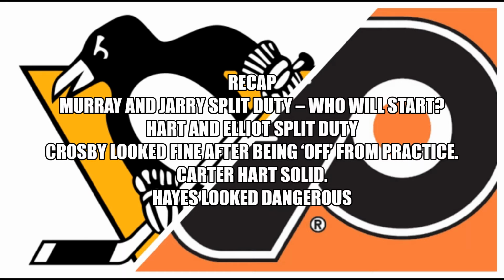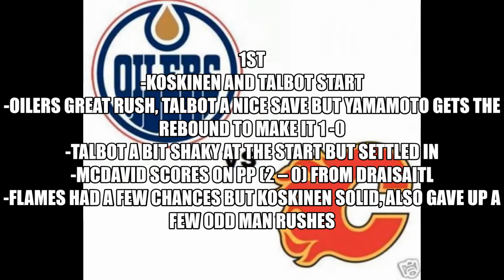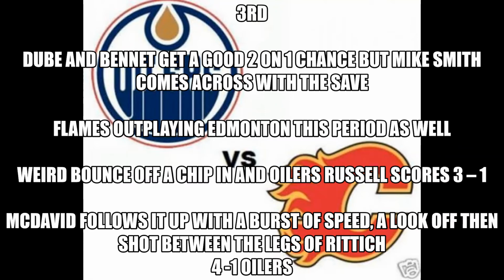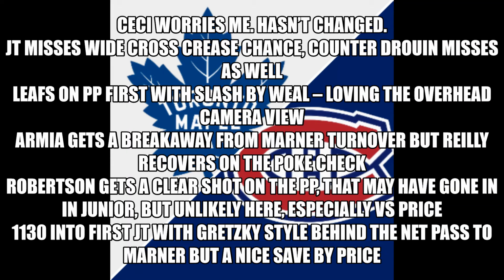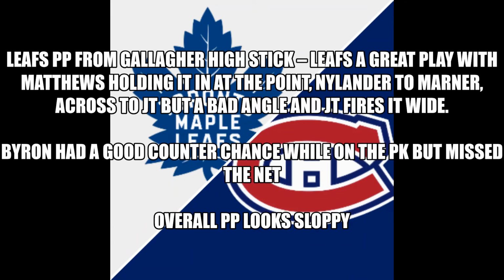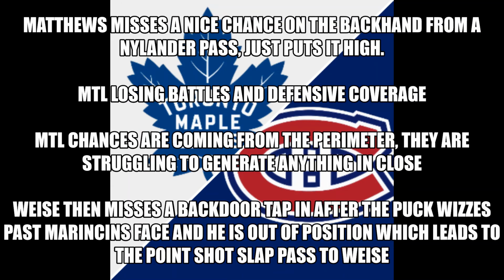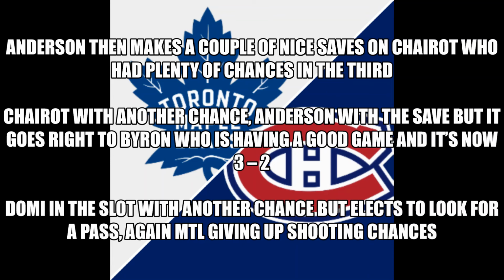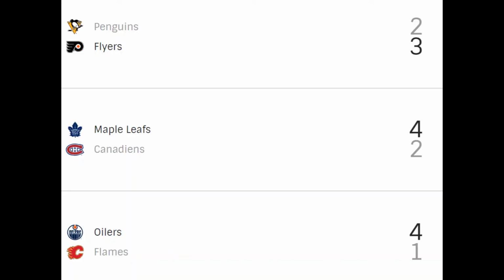Day 1 RECAP - NHL PRE-QUALIFICATION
Recaps of Flyers - Pens, Oilers - Flames and an in-depth look at the Leafs - Canadiens